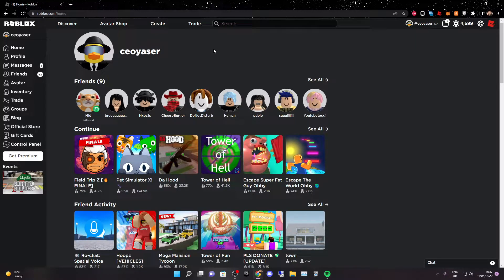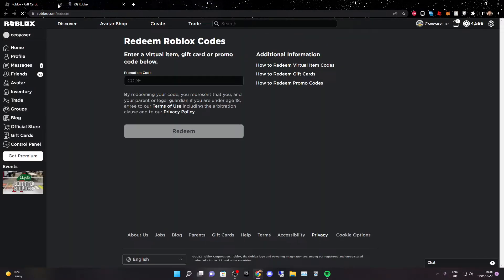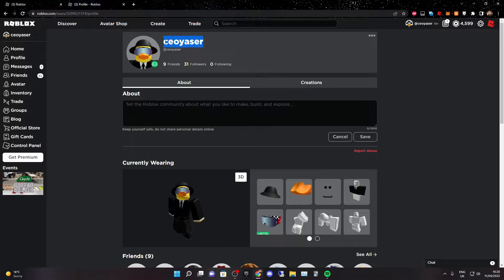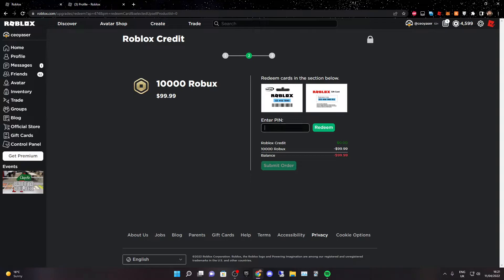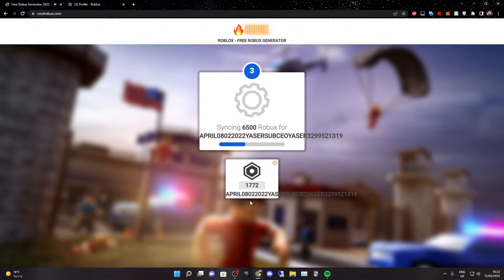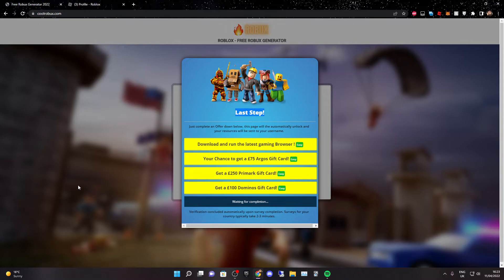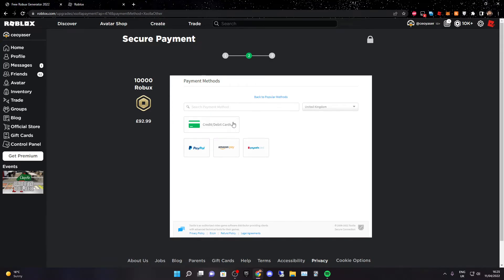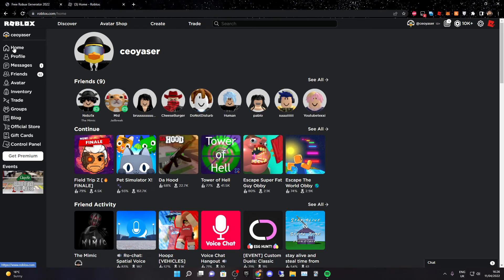FREE ROBUX APRIL 2022 *NO VERIFICATION*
This videos shows promotional codes made by Roblox that give Robux completely free of charge

In this video I will be showing you guys how to get free robux APRIL 2022. Infact, ill be showing you guys 3 new ways on how to get free robux April 2022.

- how to get free robux working April 2022

- how to get free robux April 2022

- free robux

- get free robux April 2022

- how to get free robux 2022 April

- how to get free robux working 2022 April

- how to get free robux April

- how to get free robux in roblox April

PG Family-Friendly Content By Yaser